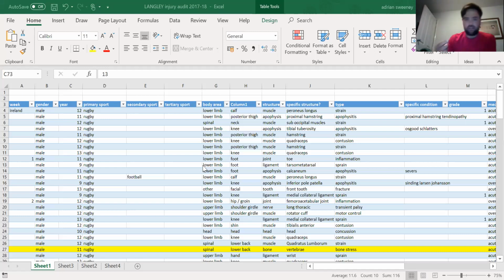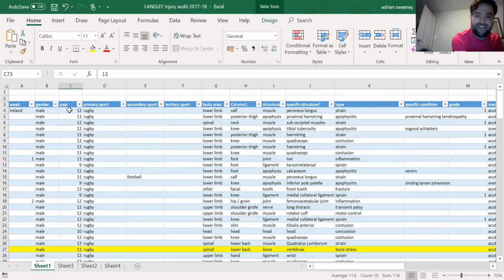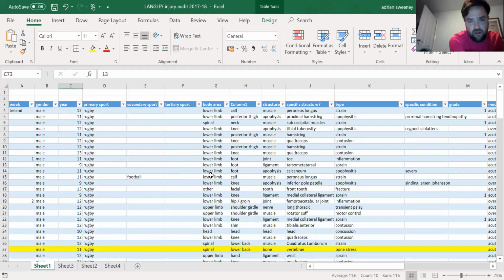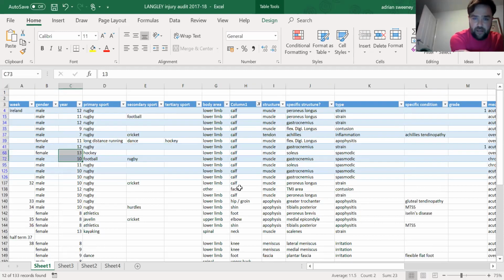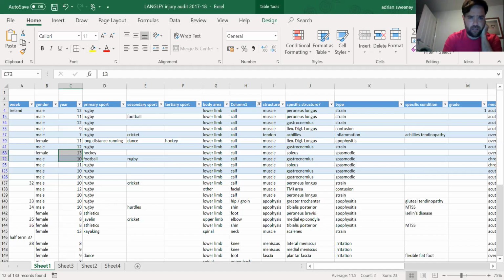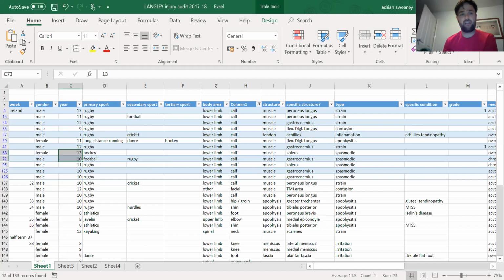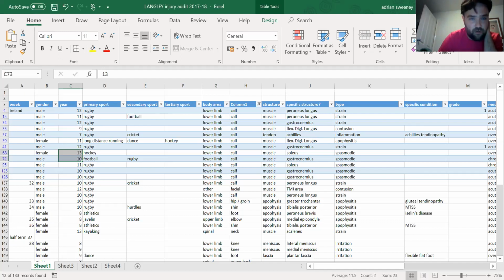BTEC Sport COVID Session 1: Princples of Injury Prevention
a discussion about the principles of injury prevention section in the BTEC textbook